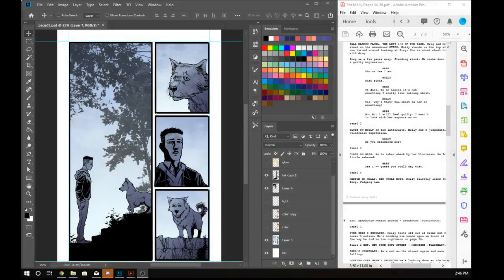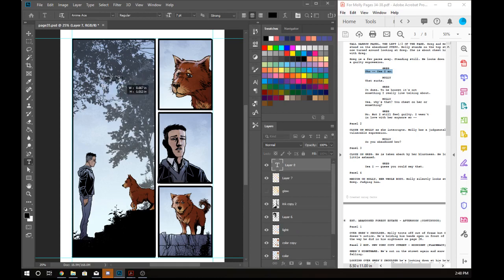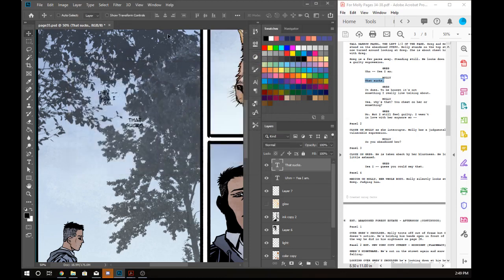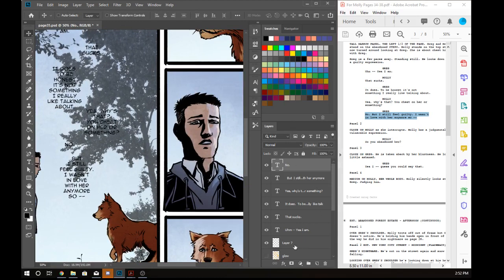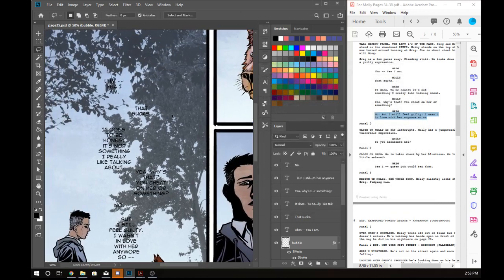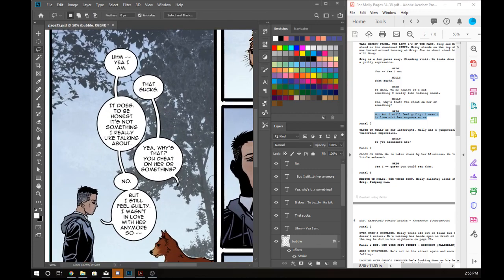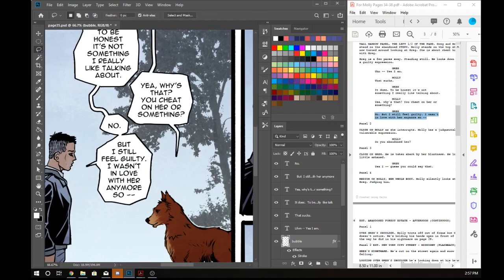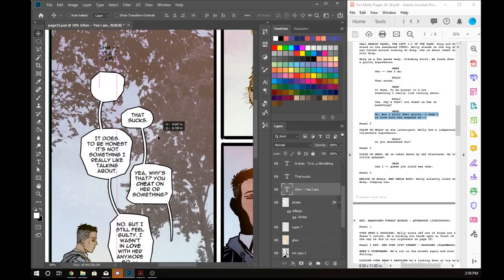HOW TO Letter a Comic Page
Just a quick walk through on how I letter a comic in Adobe Photoshop. Please comment if you have any questions!

The comic used for this is For Molly, a running project I create with Gabriel Cheng. You can read the whole thing for free at: